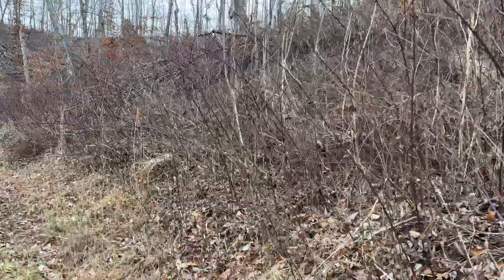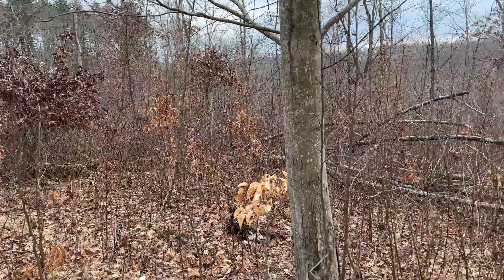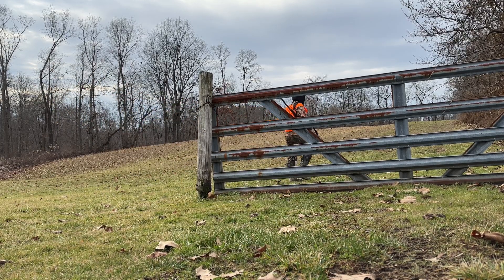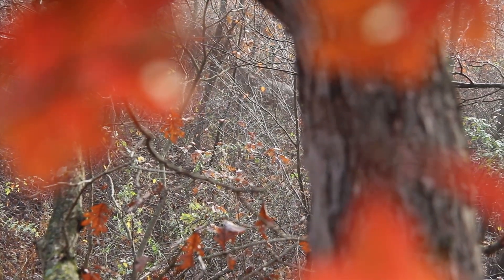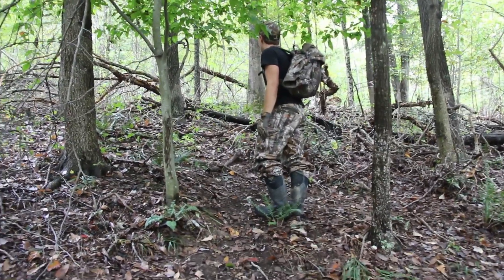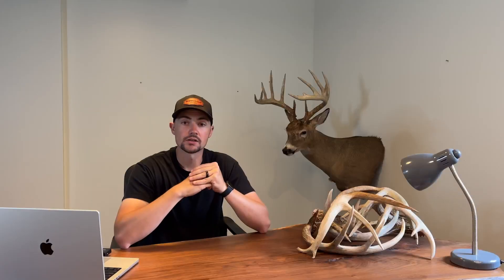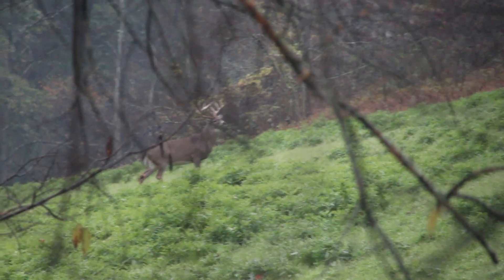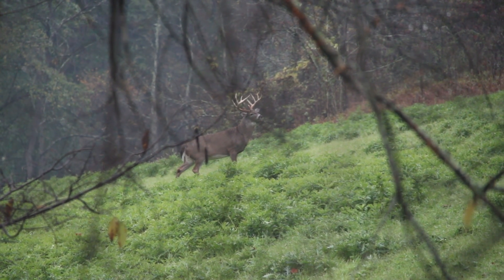The key to seeing GIANTS on your property.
Get the most results with the least input, it's all about that base layer of cover and access. On this base you can begin to add things like food plots and water holes but without it you will only be hurting your property.

Why its better to sell your timber through a consultant